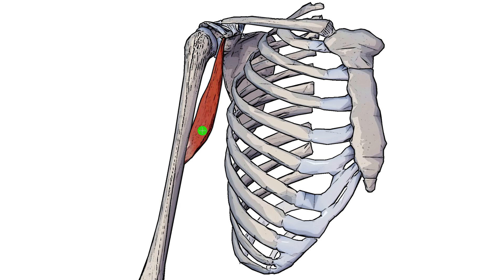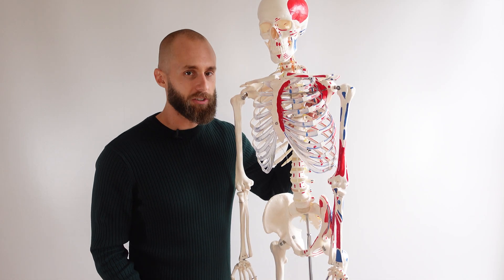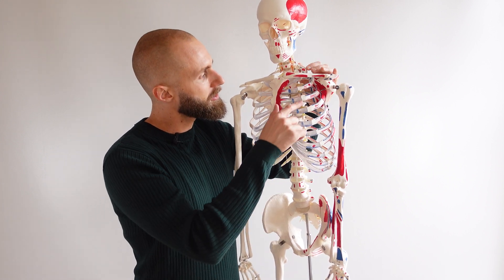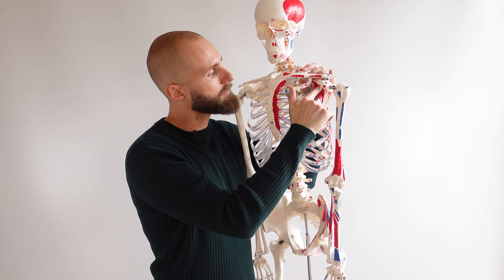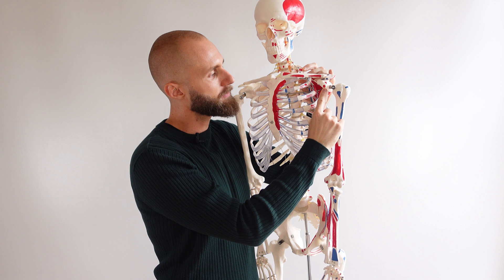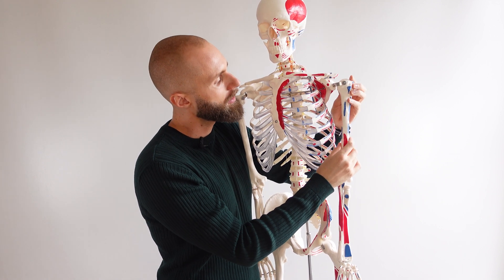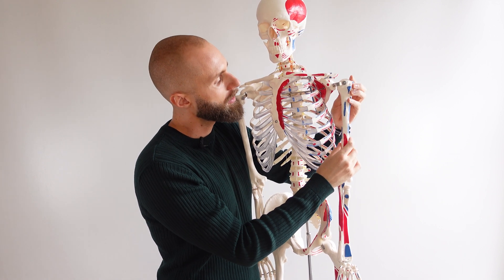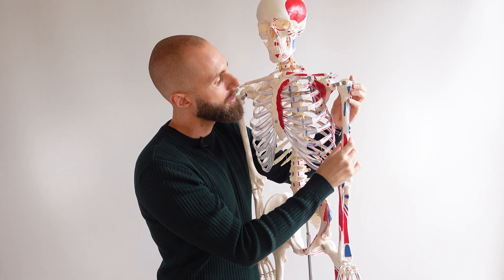Coracobrachialis Anatomy: Origin, Insertion & Action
⭐ Coracobrachialis Muscle Anatomy ⭐
💪 Origin: Coracoid process of the scapula
💪 Insertion: Midshaft of humerus
💪 Action: Shoulder adduction & shoulder flexion
💪 Innervation: Musculocutaneous nerve (C5, C6, and C7)
💪 Artery: Brachial artery

Chapters:
0:00 - Intro
0:16 - Coracobrachialis location
0:34 - Coracobrachialis origin
0:41 - Coracobrachialis insertion
0:54 - The coracobrachialis in relation to the biceps
1:24 - Coracobrachialis actions overview
2:27 - Muscle action shoulder flexion
2:45 - Muscle action adduction
3:20 - Outro
3:29 - Coracobrachialis origin, insertion & action summary image